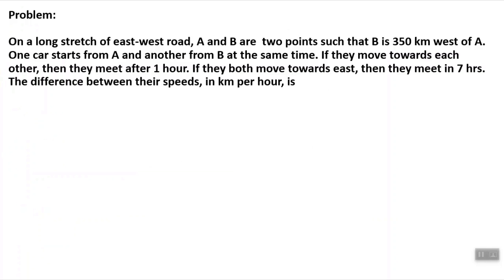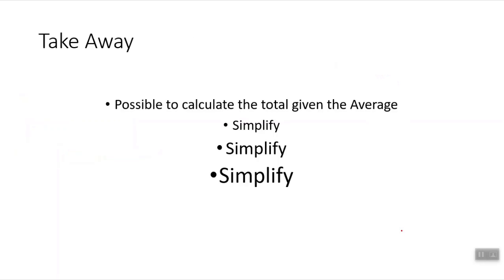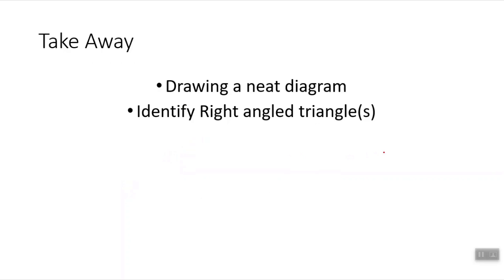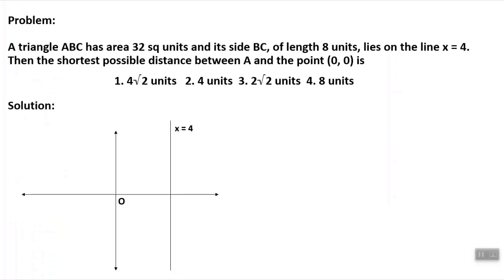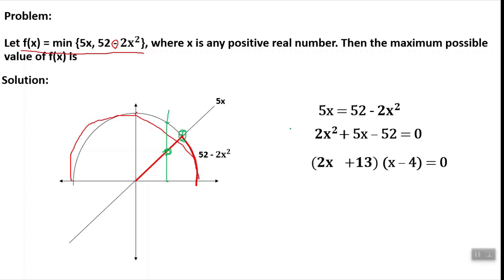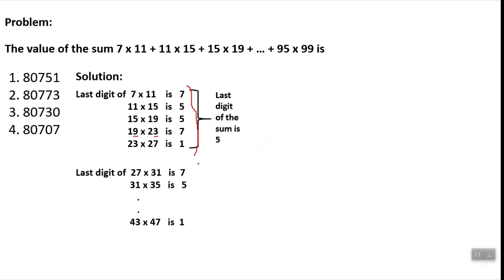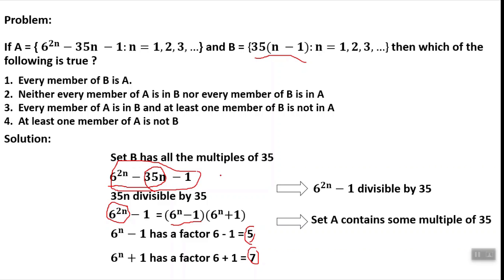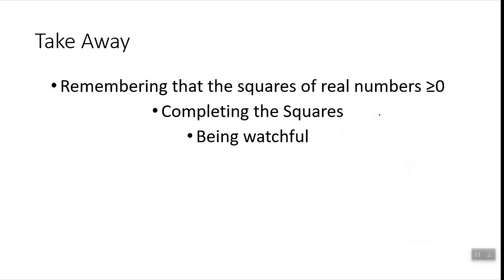Shortcuts To Approach Quant Problems of CAT 2018 (Slot 2) | CAT 2019 Preparation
Are you preparing for CAT2019 ? Then this video gives insights into how you can simplify your CAT exam quant section. In this video, we have explained shortcuts to solve quant problems in CAT.